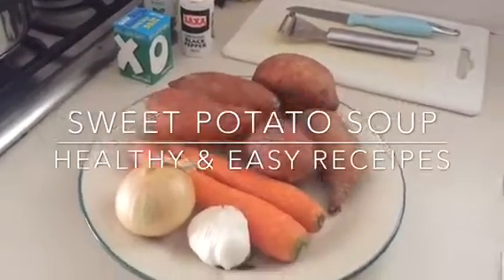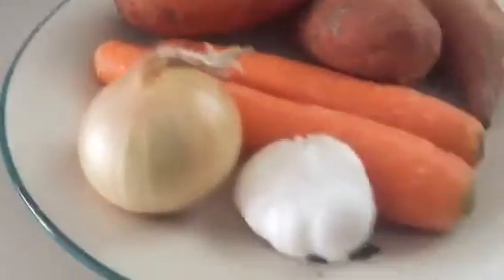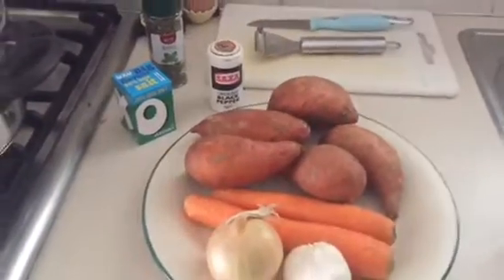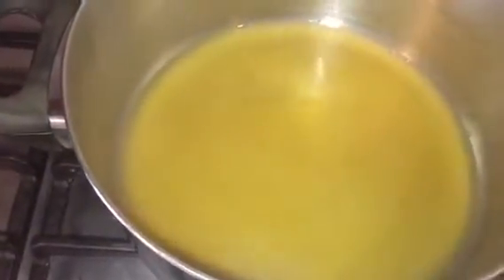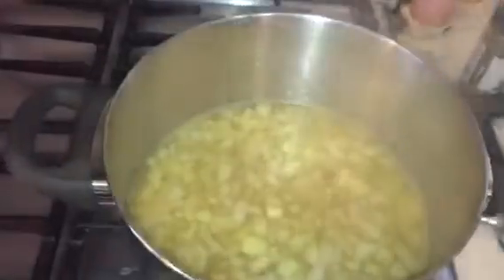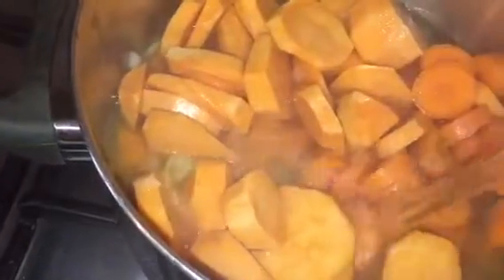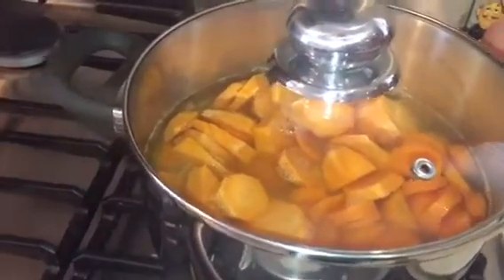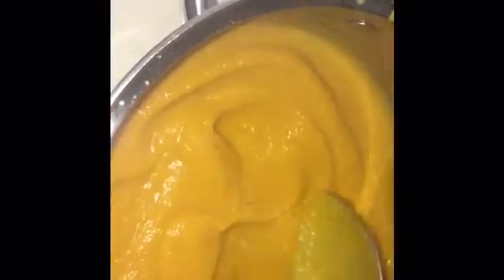Sweet Potato Soup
Sweet potato Soup by Healthy & easy recipes
Ingredients
Sweet potatoes, Onion, Garlic, Vegetable stock cube, pepper & Basil

Delicious Sweet potato soup